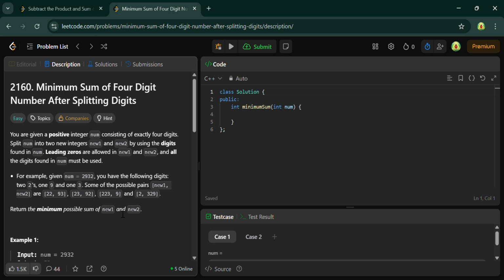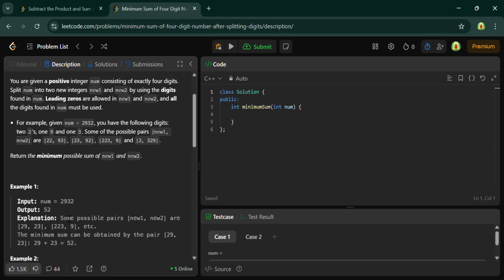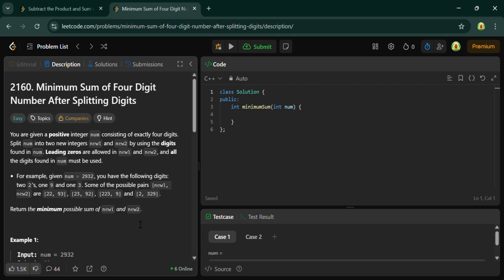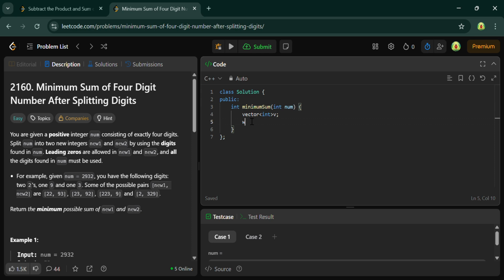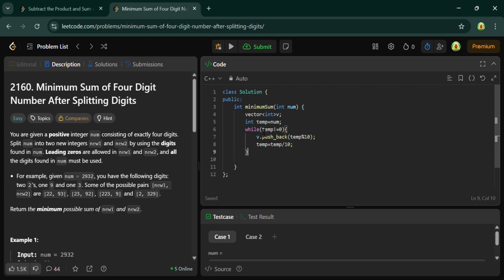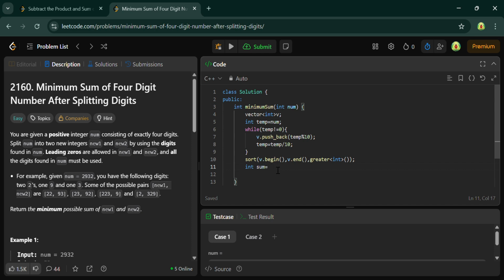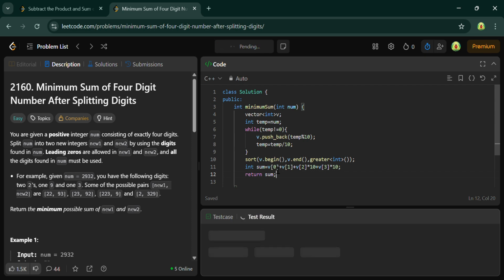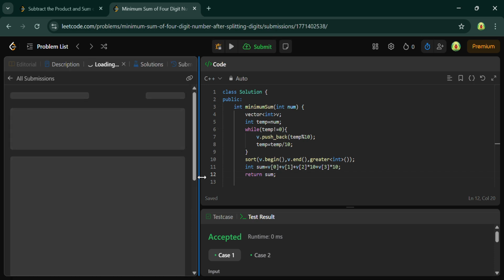Minimum Sum of Four Digit Number After Splitting Digits LeetCode - 2160